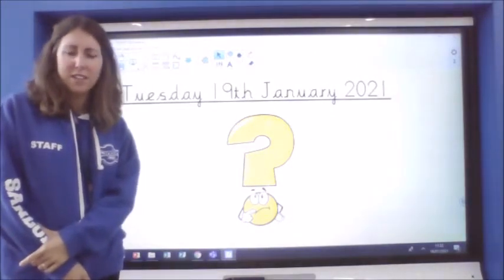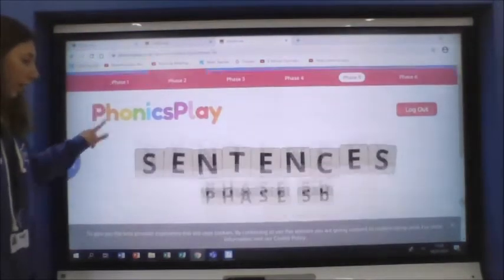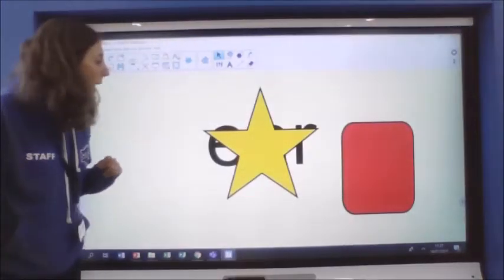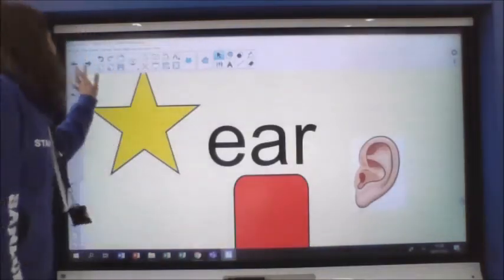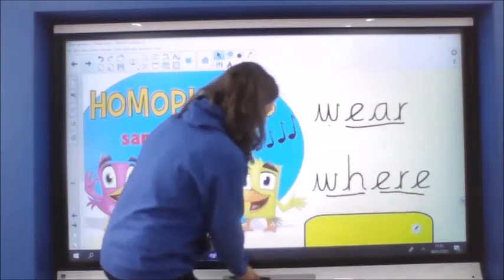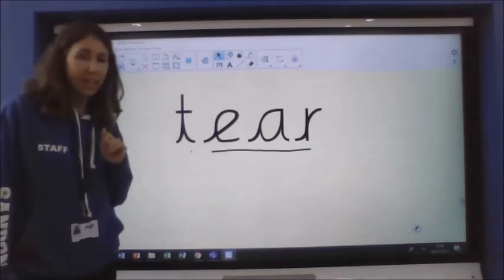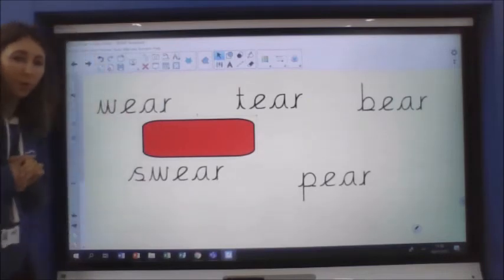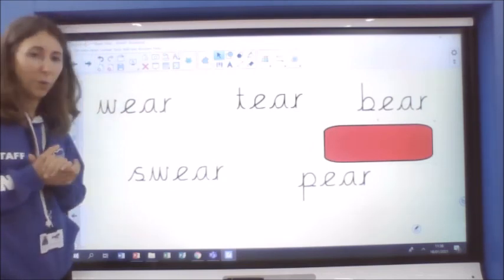Tuesday 19th January 2021: Mrs McNulty's phonics